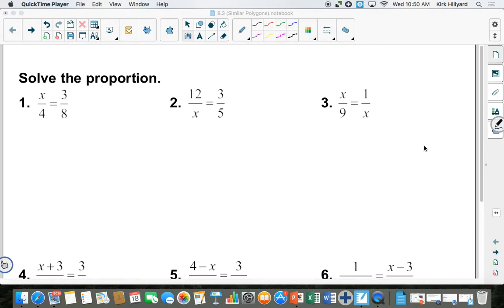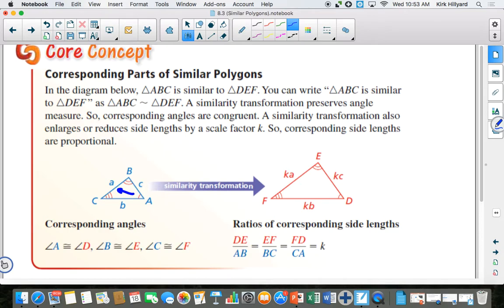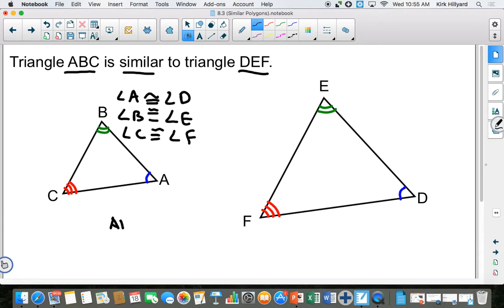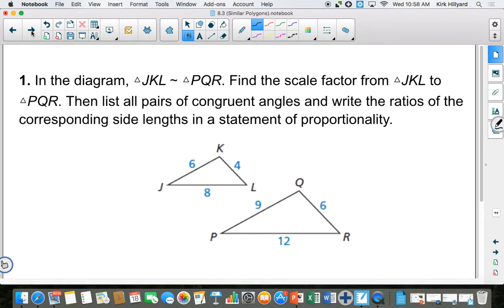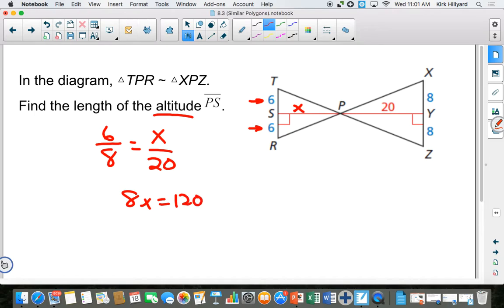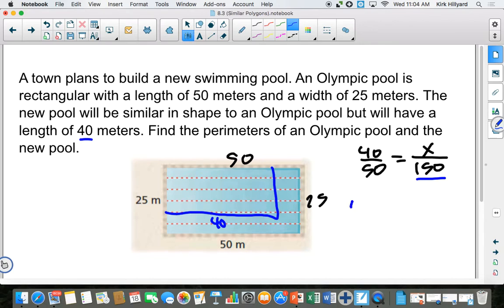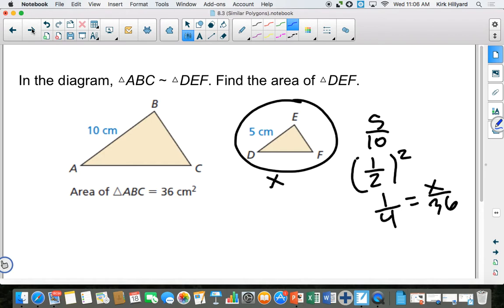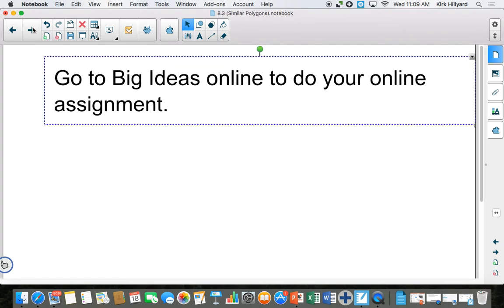8 3 Similar Polygons